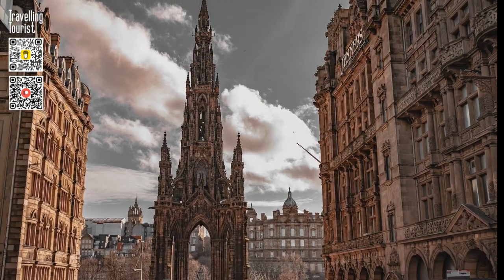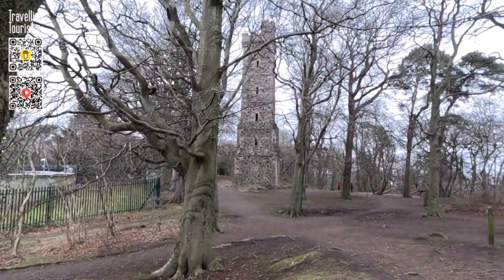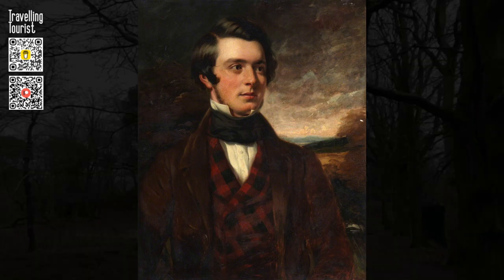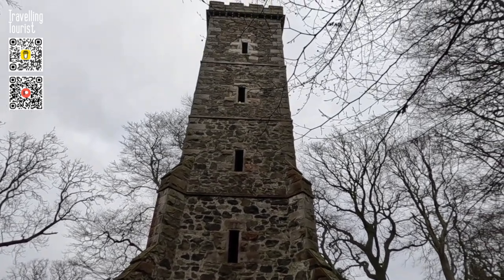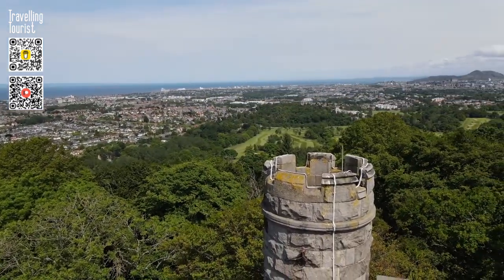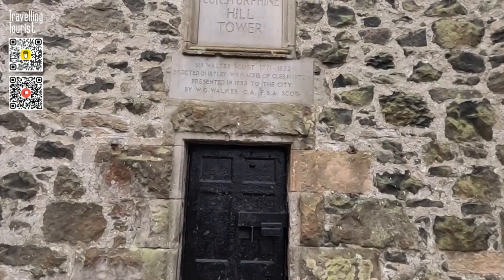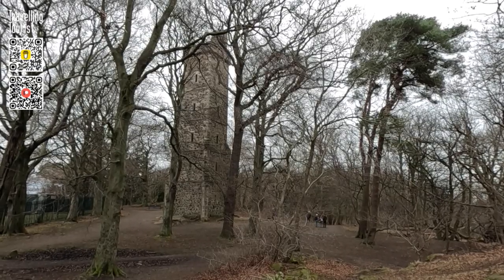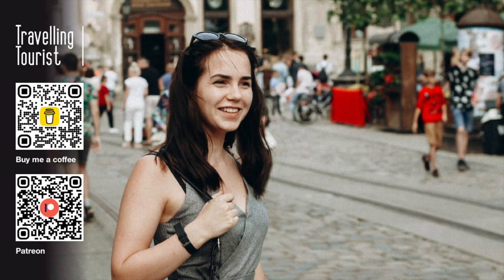Sir Walter Scott's Secret Monument - Corstorphine Tower, Edinburgh, Scotland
Discover the history of a lesser known monument to Sir Walter Scott in Edinburgh. Located at the top of Corstorphine Hill, this tower offers an enduring tribute to the great man.

Filmed in Feb 2023.

You'll receive exclusive content and be able to ask me questions about this location, or anywhere else I have been. Also, you can have postcards sent to you from the locations I visit, how cool is that!